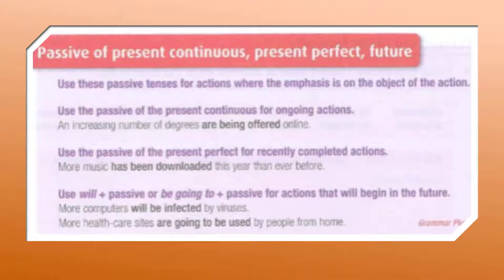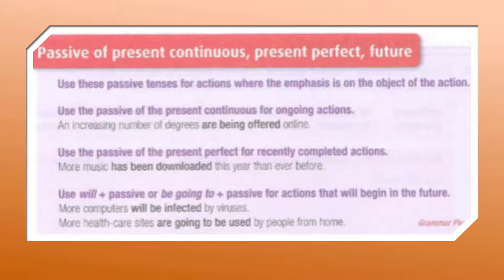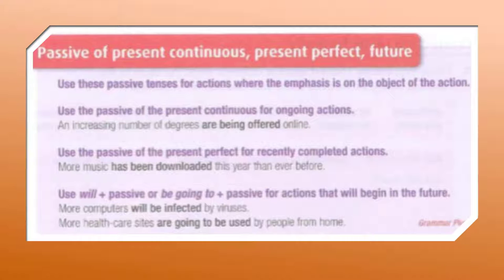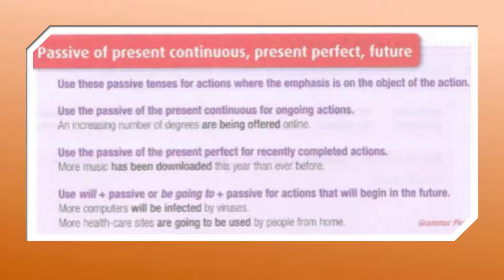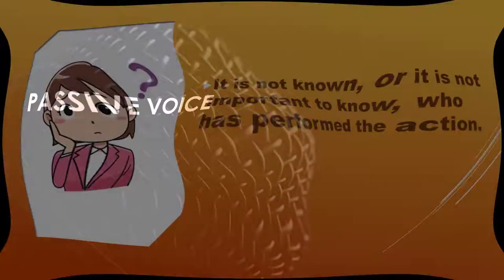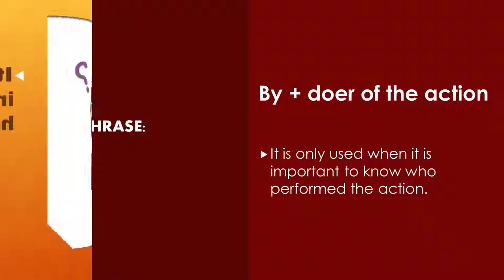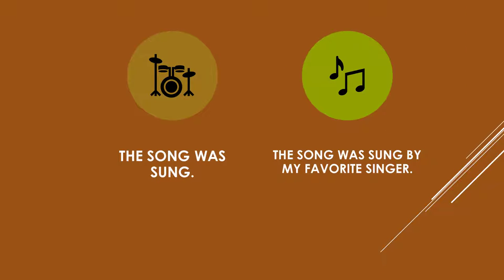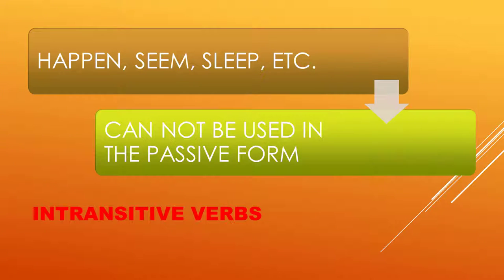Ingles Corporativo-Passive of present cont, present perfect and future